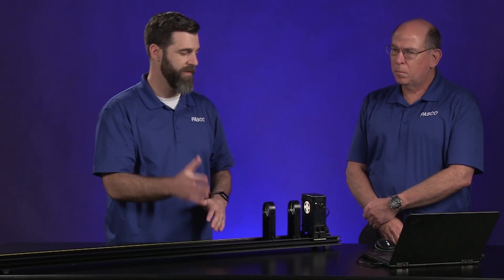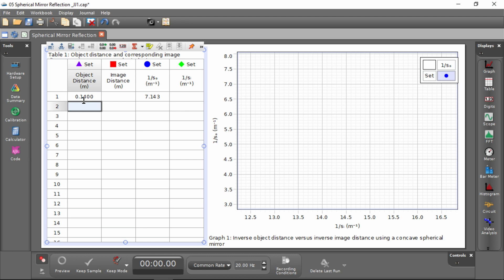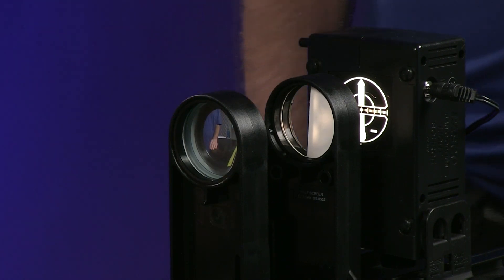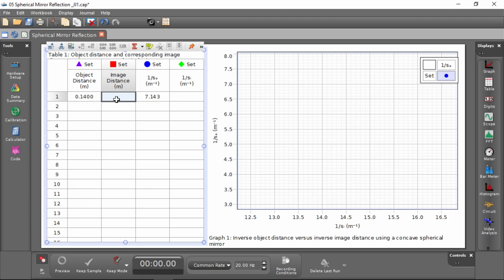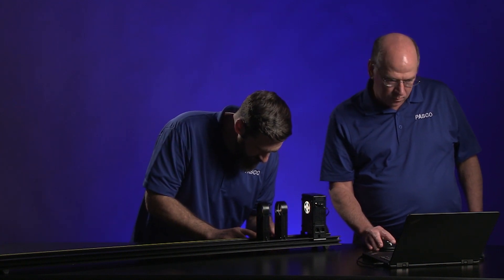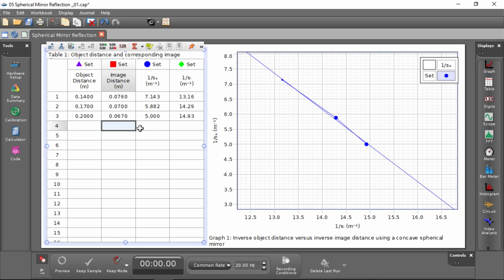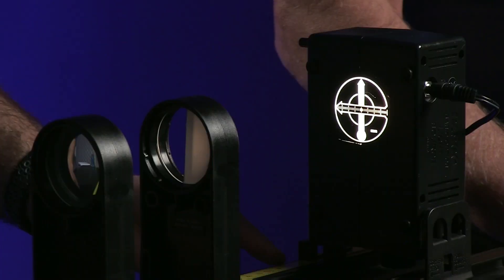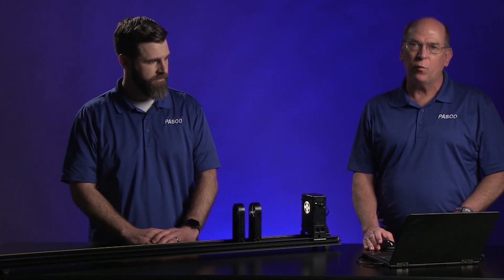Spherical Mirror Reflection - Distance Learning Lab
Use principles of reflection and the spherical mirror equation to determine a mirror’s radius of curvature based on the provided measurements of the image and object distances associated with the real image formed by a concave spherical mirror.

DOWNLOADS (Teachers, log in for sample data file and additional resources)